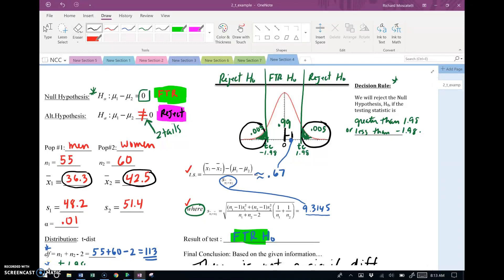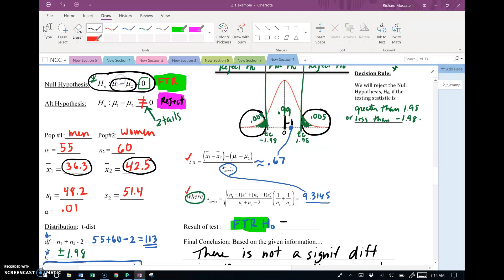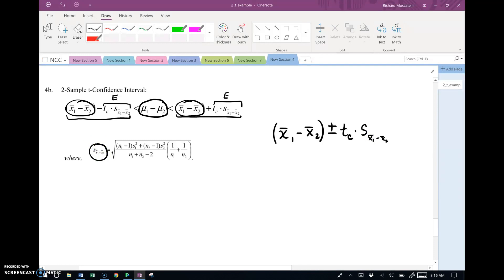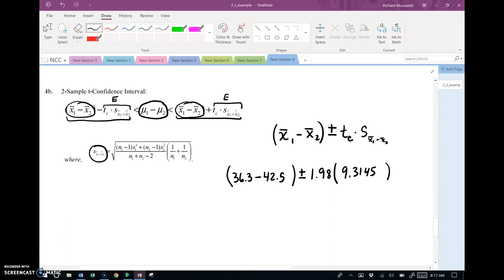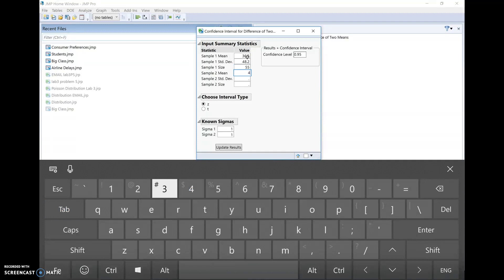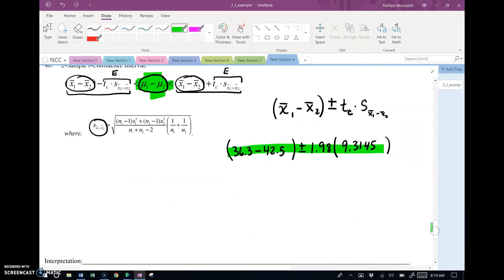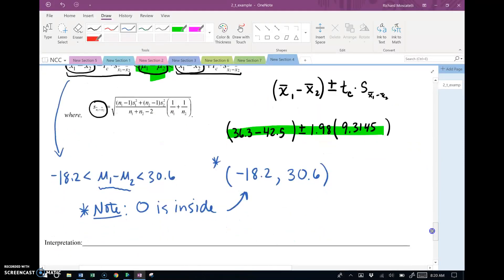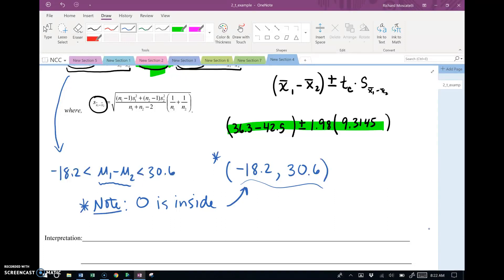confint_2T_pool_JMP